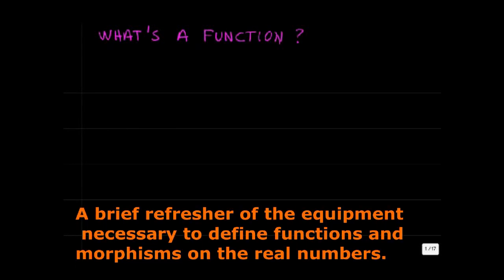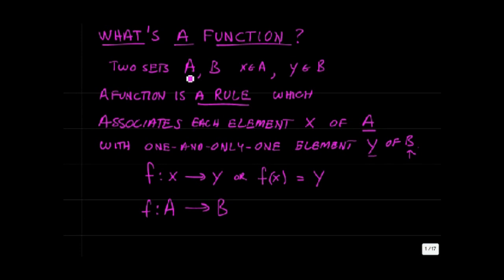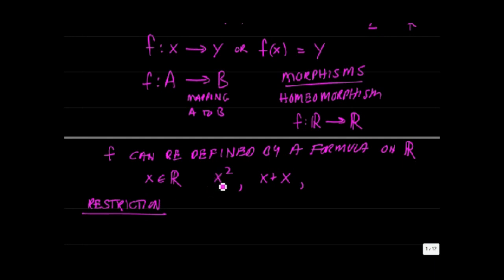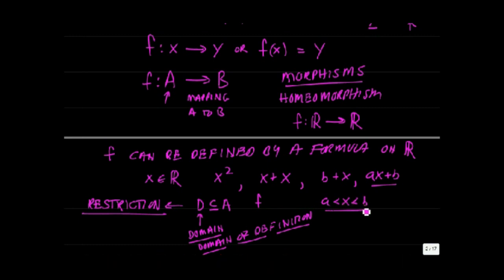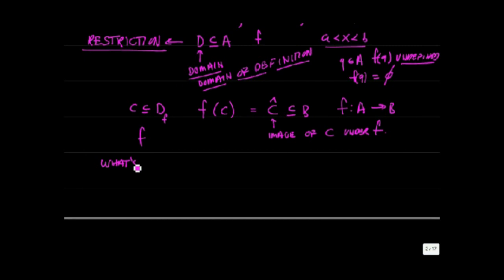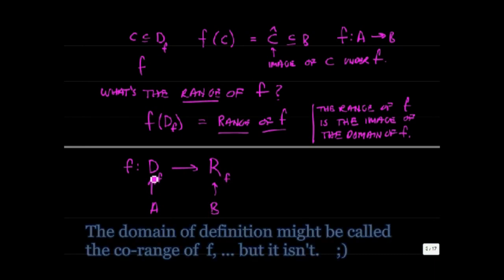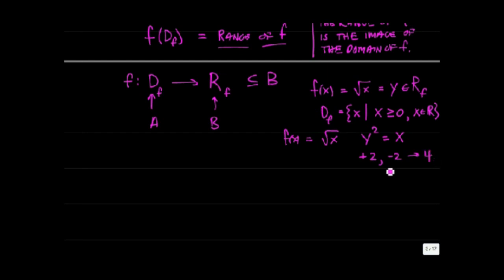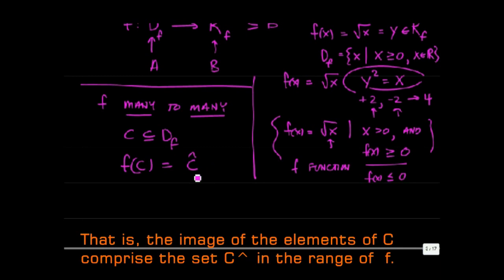What is a function Update Part 1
What's a function?  Part 1 Updated 8/10/2013.  Here we discuss the abstract definition of a function. We examine the notion of a morphism as a function that preserves some mathematical structure in the domain of f as it maps elements of f to the range of f preserving the structure in the Range of f. We discuss functions on the real numbers and the powerful concept of restrictions on the domain and range of a function. For example, the square root of a real number is a function having two branches (so it's really two distinct functions) having its domain restricted to the non-negative real numbers. An example of a branch point is given for the functions f(x) = +/- SQRT(x). We introduce the powerful notion of mapping sets to sets. We define the image of a set V in the domain of f as the set G in the range of f such that f(V)=G. G is the image of V under f.